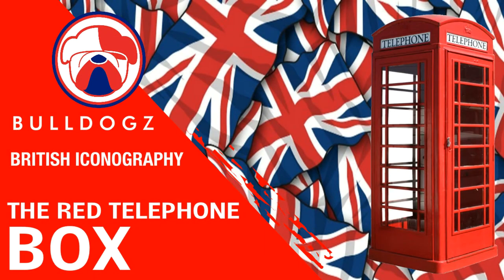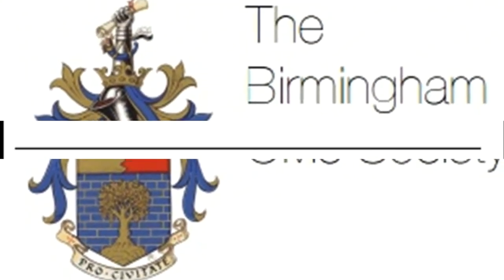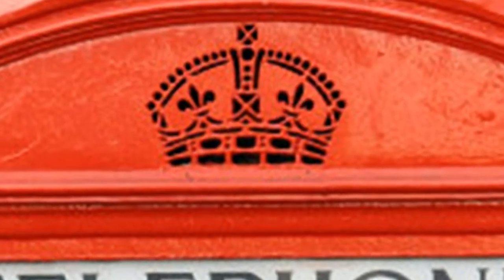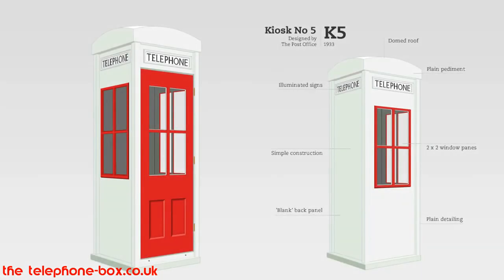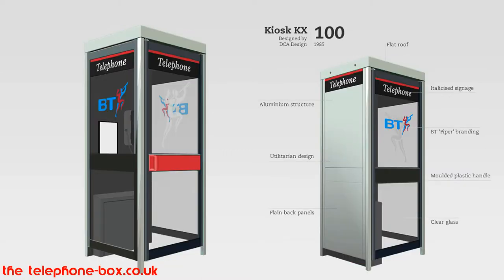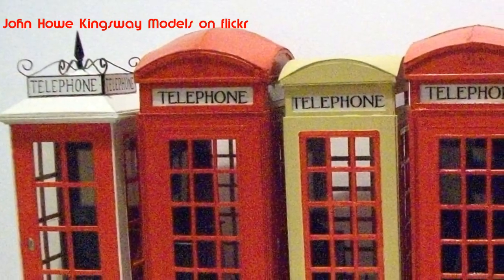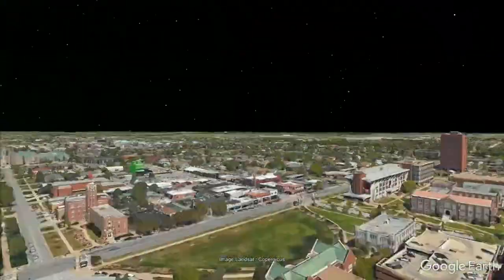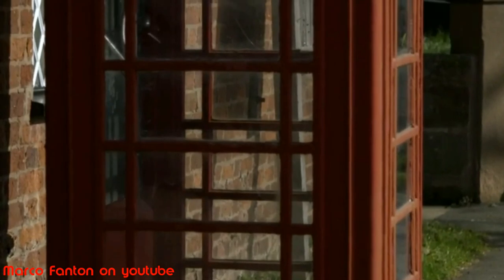The Iconography of Britain #1 : The Red Telephone Box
The British Red Telephone Box is perhaps the most iconic piece of design ever commissioned and is recognised globally as a symbol of Britishness.

In this programme, we explore the history and the design of an icon and how they are being used today in a world of mobile phone use.

More fascinating resources, further facts and the audio podcast version in the accompanying article available at our website here:

00:00 Intro

00:59 The K1
01:30 The search for a better design
02:37 The Gilbert Scott Dynasty
03:19 The K2
04:41 The K3
05:10 The K4
05:44 The K5
06:14 The K6
07:32 The K7 - KX100+
07:43 Phonebox red and the Yellow Peril
09:10 Withdrawal of the K6
10:01 Hull City Cream
10:33 Second life of the K6
11:38 K6 Boxes around the world
12:32 K6 Boxes in popular culture
13:10 Conclusion
13:33 Further Reading